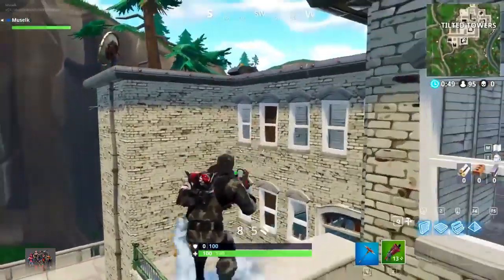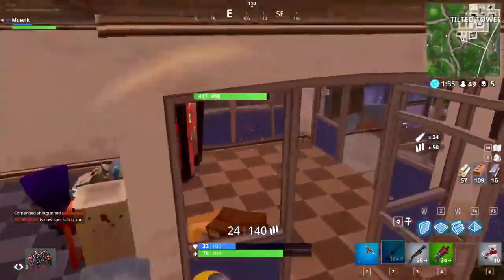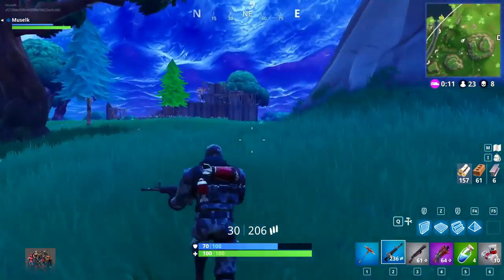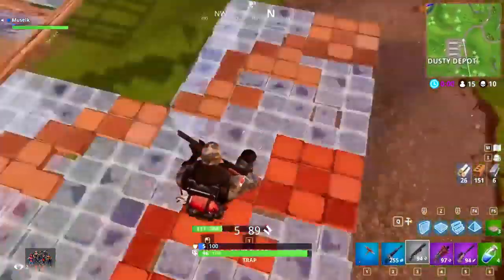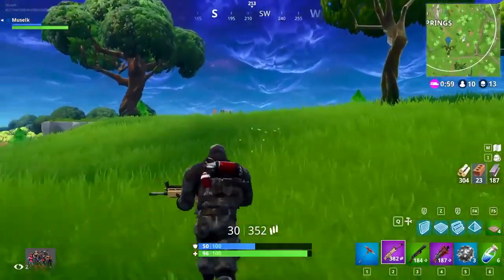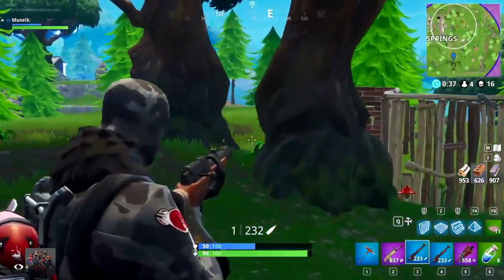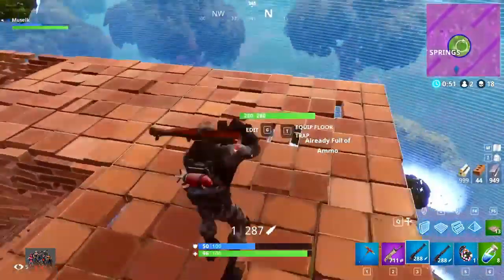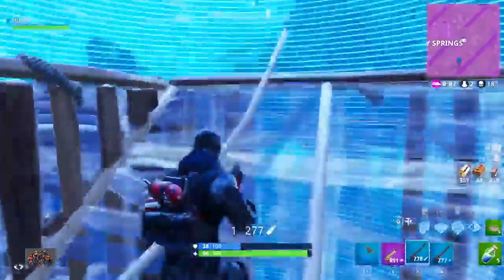Two Legendary Skins Free In Fortnite Battle Royale!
Two Legendary Skins Free In Fortnite Battle Royale!Two Legendary Skins Free In Fortnite Battle Royale!